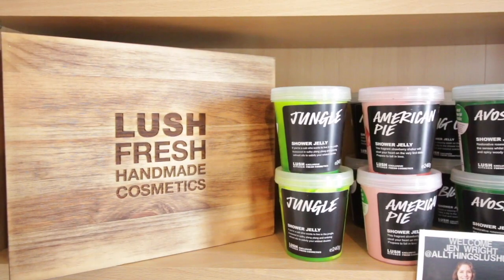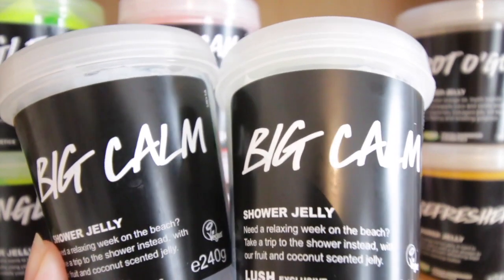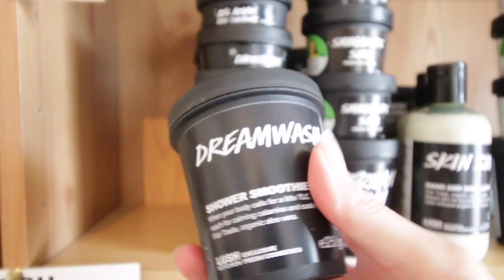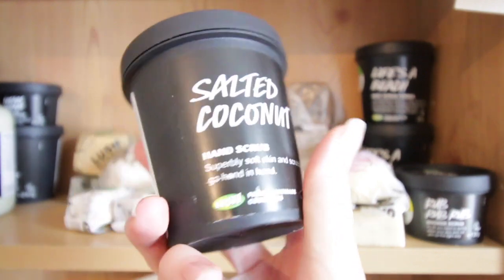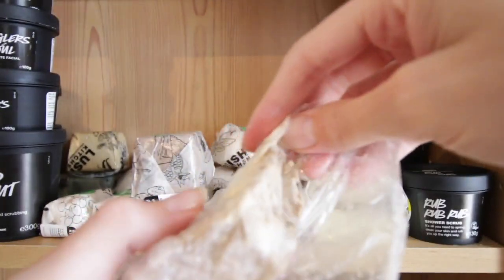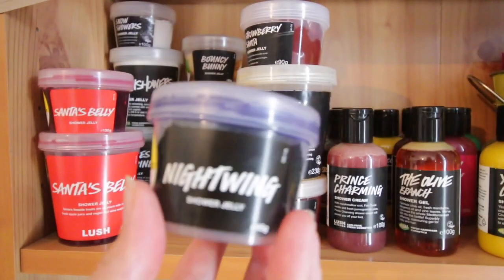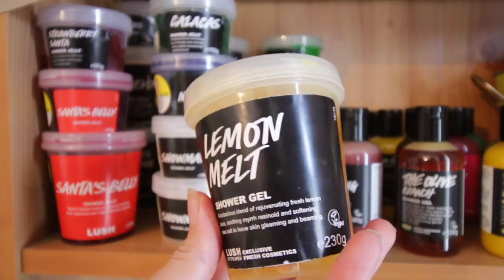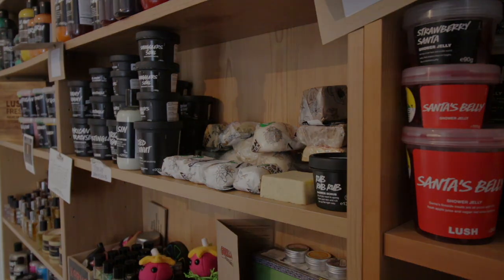My Crazy Lush Collection 2016 Part 2 (Lush Cosmetics)